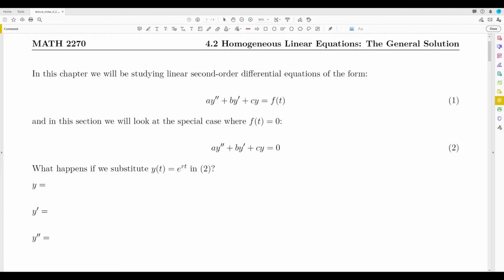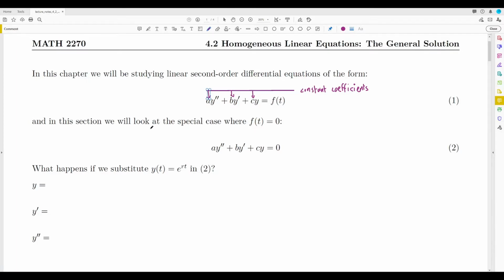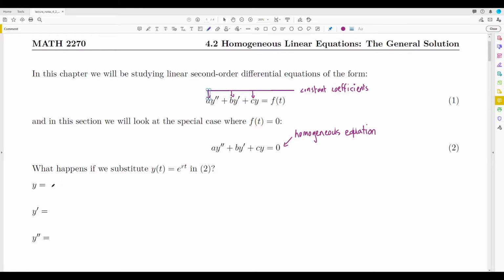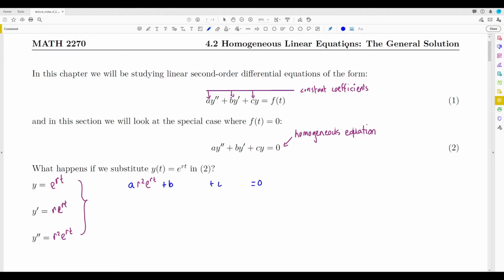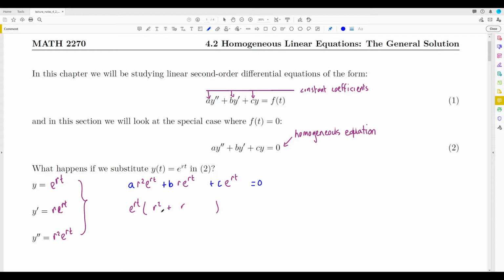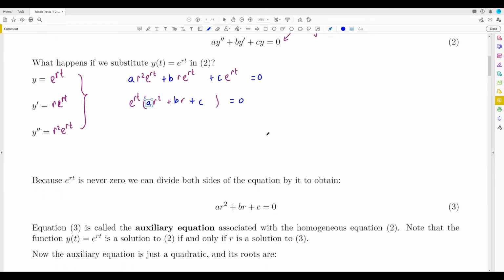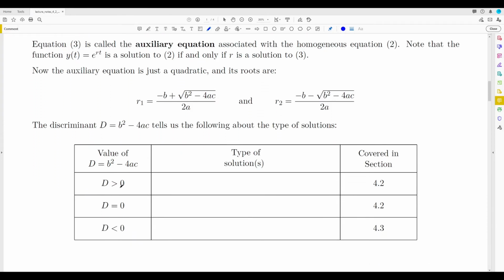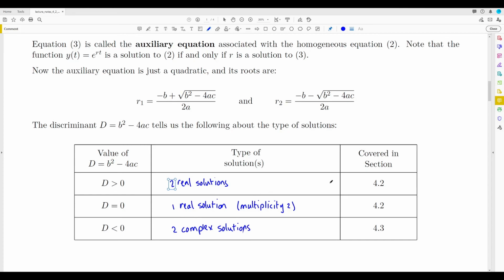Section 4.2 Part 1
Homogeneous second order linear differential equations with constant coefficients.